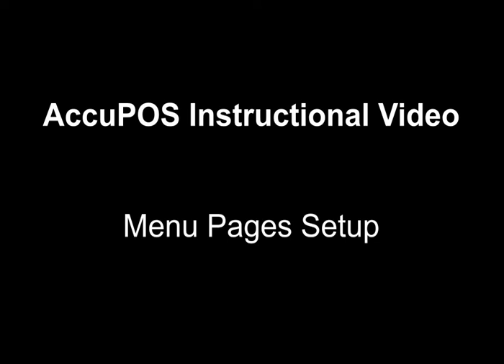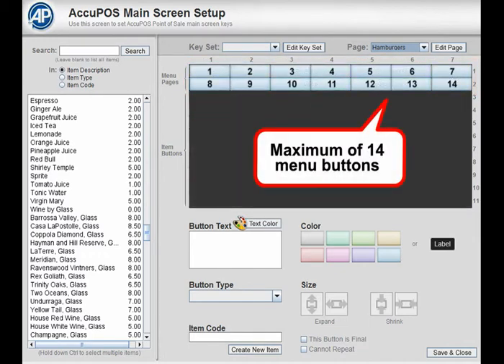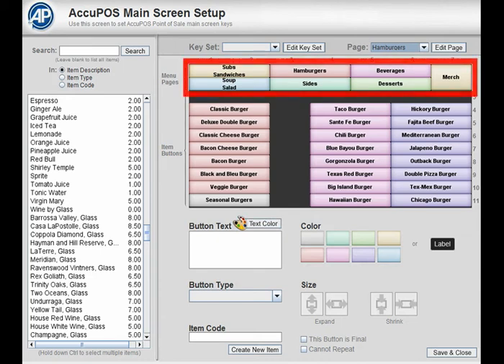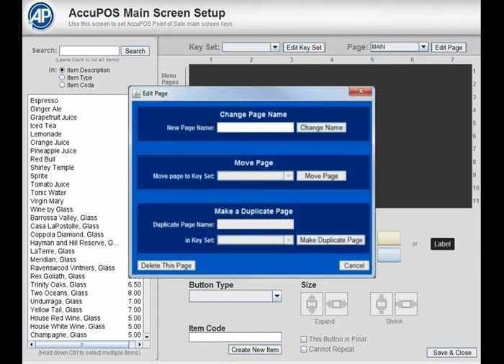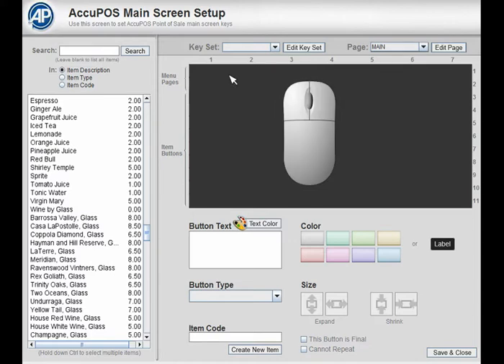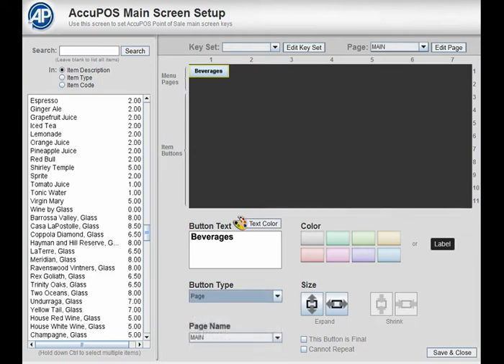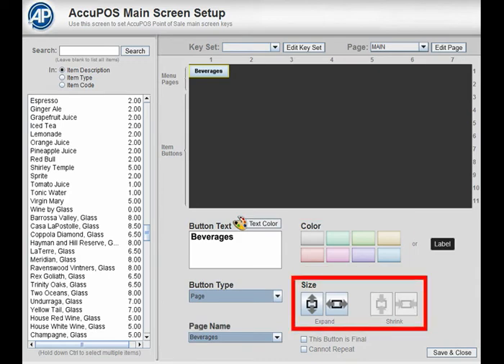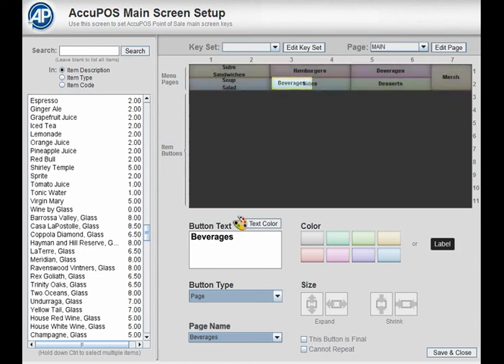Menu Pages Key Setup for Restaurant POS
How to set up and edit your menu pages in AccuPOS Point of Sale Management if you are a restaurant or bar